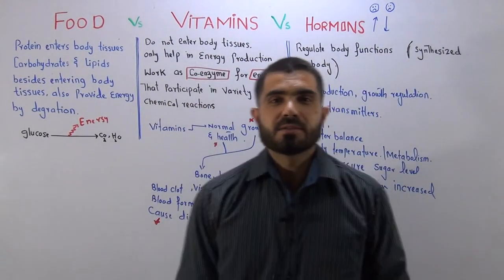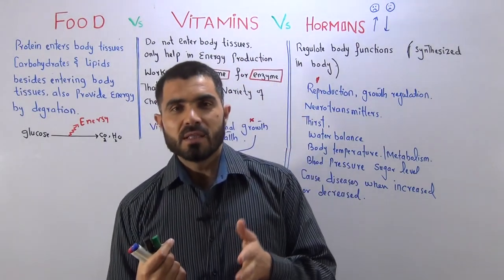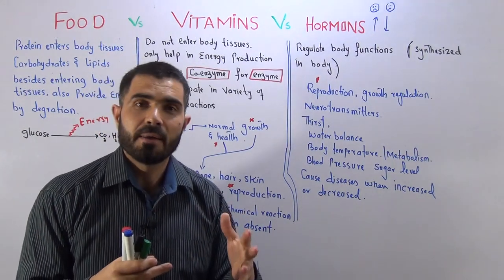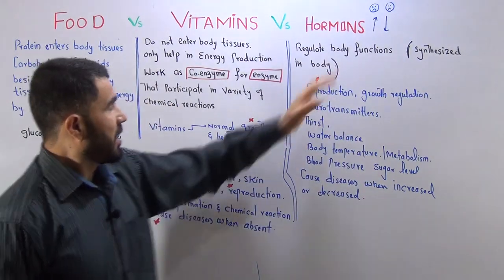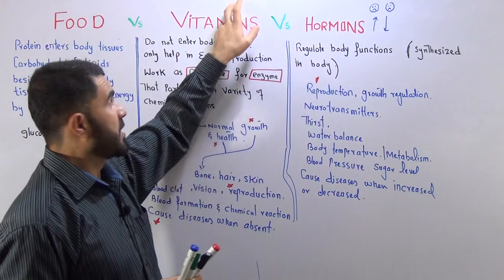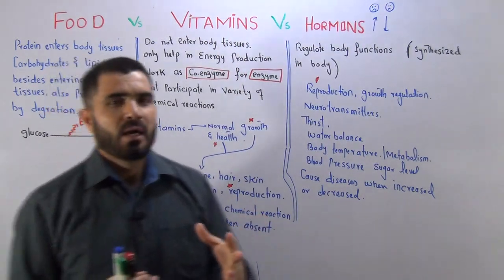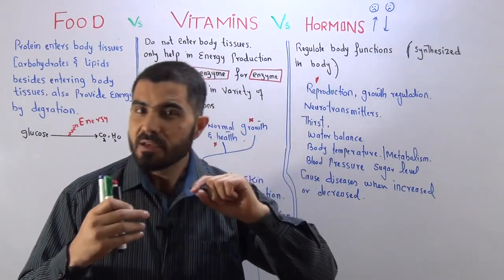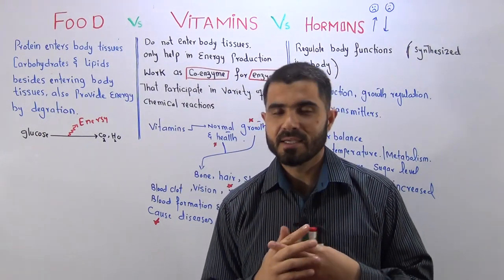Food Vitamins and Hormones comparison explained in English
About This Video
In this Video lecture You will learn Basic concept of Food Vitamins and Hormones comparison